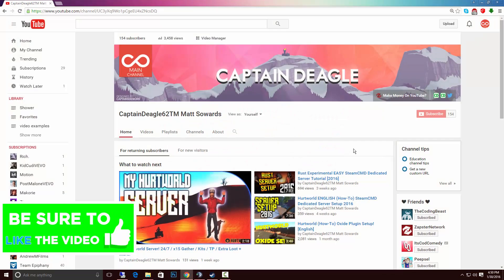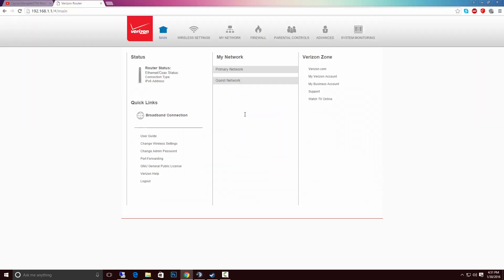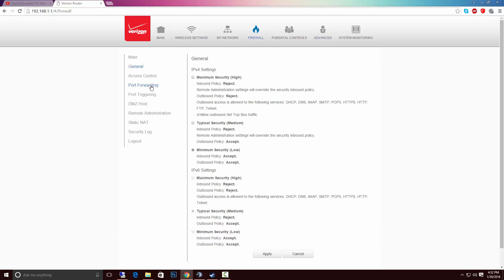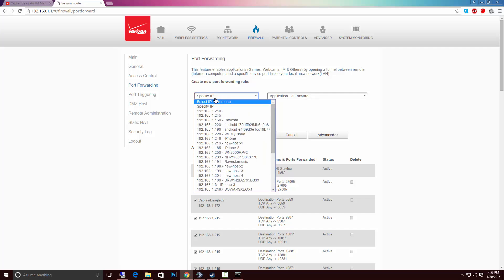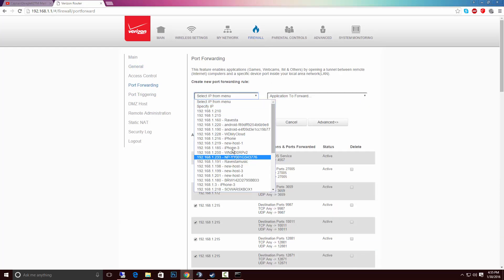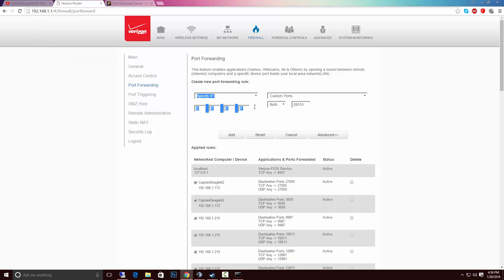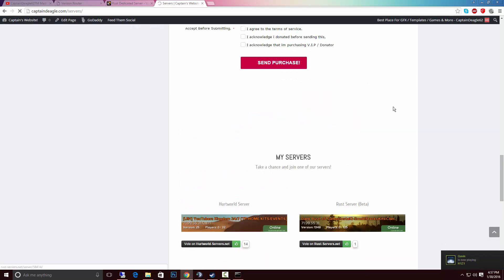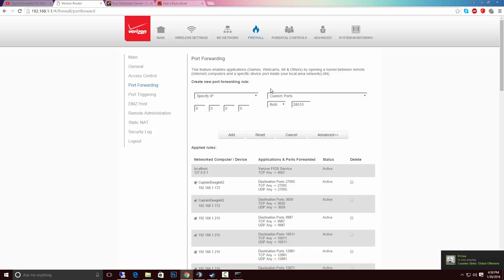[2016] How To Portforward Your Rust Server! (WORKS FOR ALL GAMES) (EASY)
Text Tutorial
Run ➣ cmd ➣ type ipconfig ➣ find default gateway, and enter that ip into the url of your browser ➣ portforward as you seen in the video ➣ apply the ports ➣ you should be good to go :)

COPYRIGHT INFO